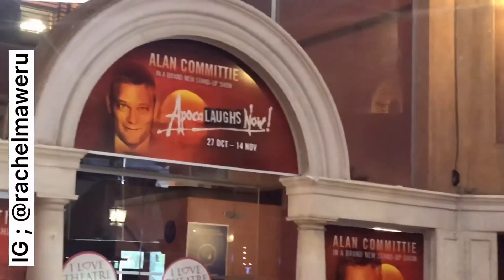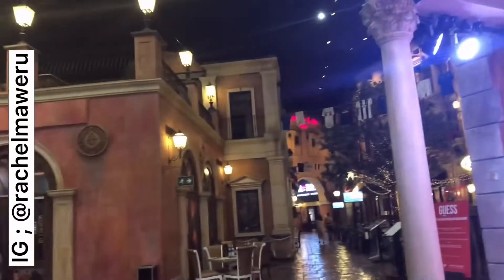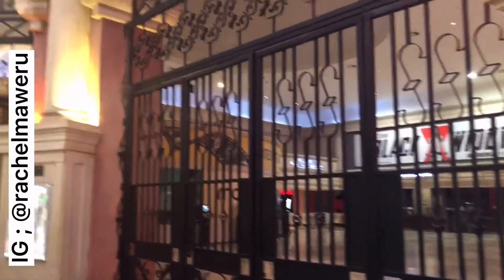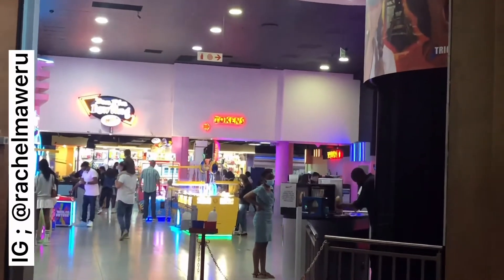MONTECASINO | Things to do In Johannesburg | Places to go when you’re In Johannesburg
Hi explorers, Welcome and welcome back. So as some of you know that when I take a day off from work, I like to explore and trying new things. So, in this video I`m taking you to MONTECASINO.